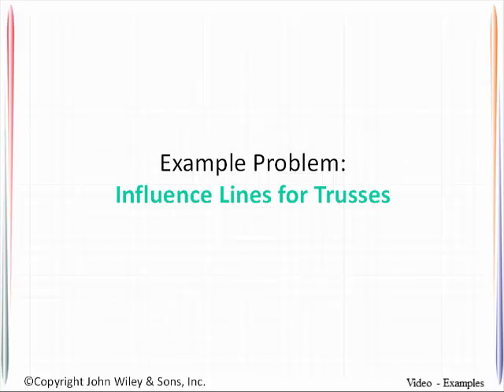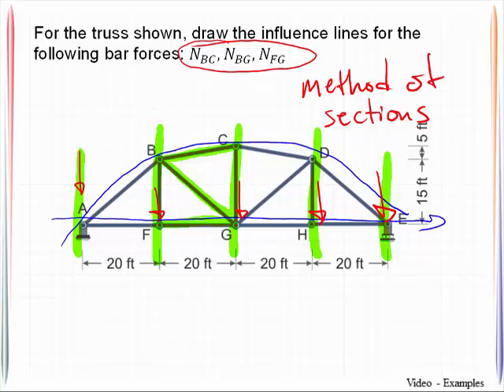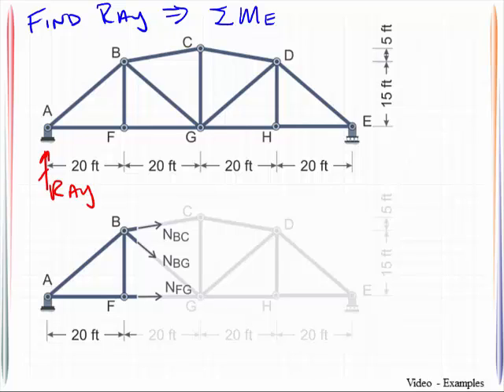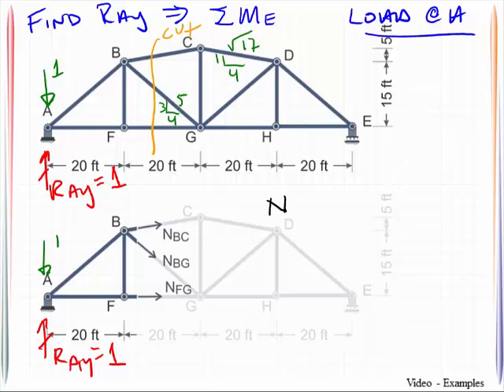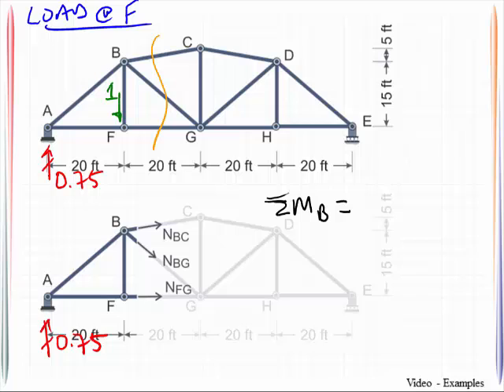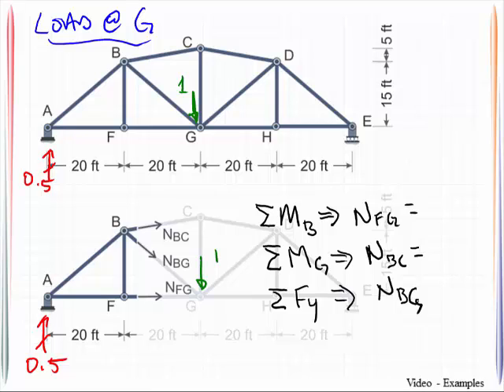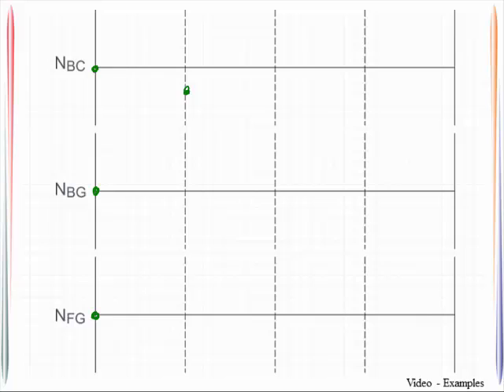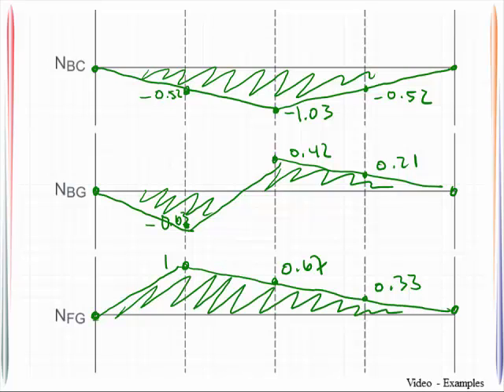VE 16_5 Influence Line - Truss